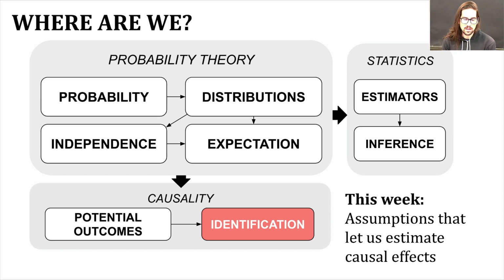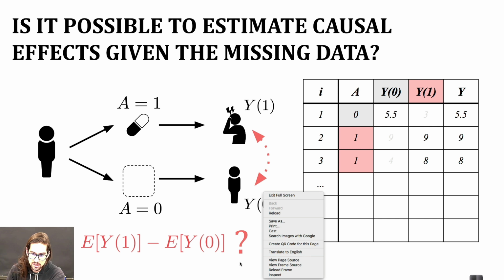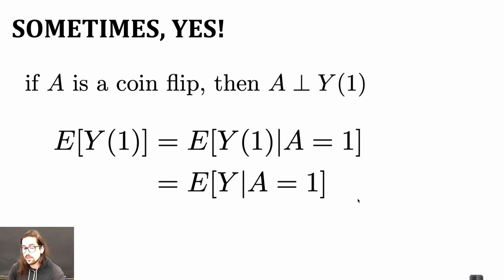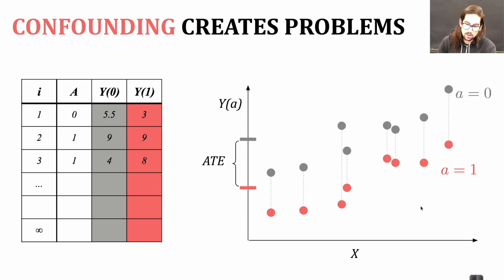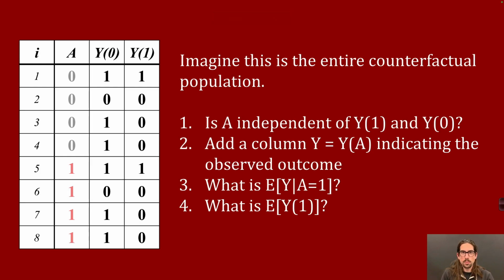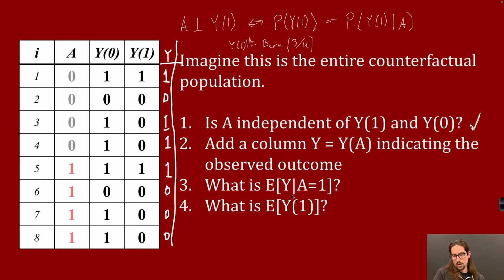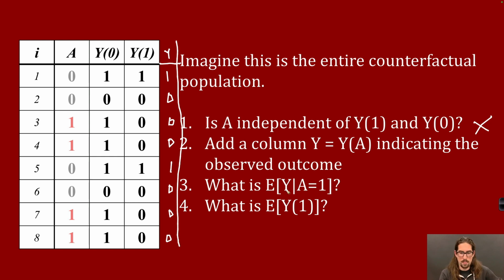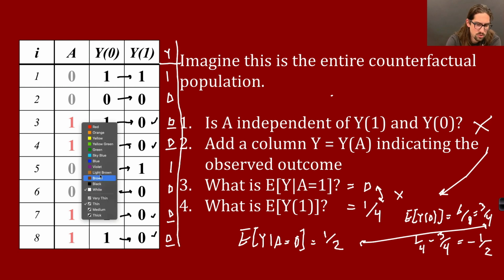Lecture 9.1: Randomization